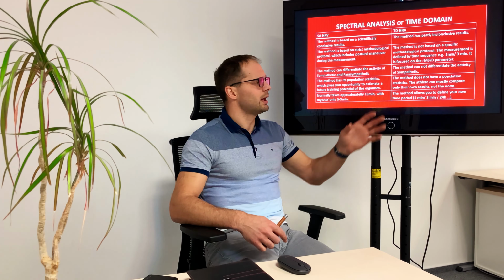The most accurate measurement of HRV | Episode 3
In this episode we will talk about the two main methods for measurement of heart rate variability - spectral analysis and time domain method.